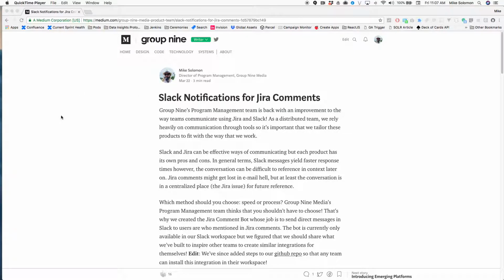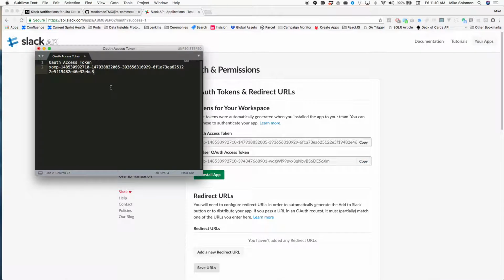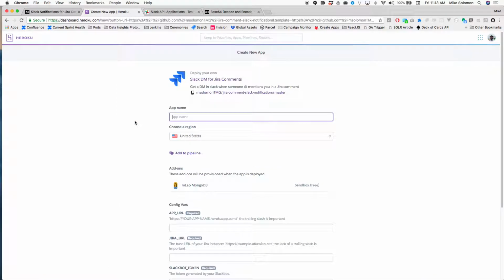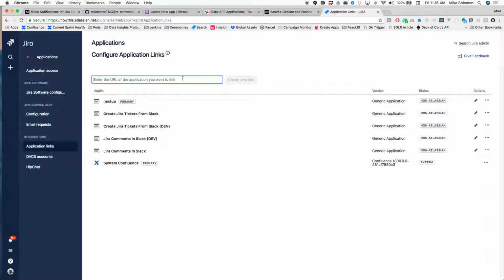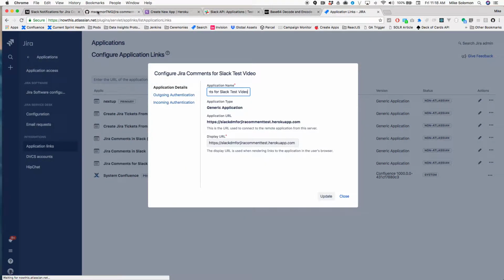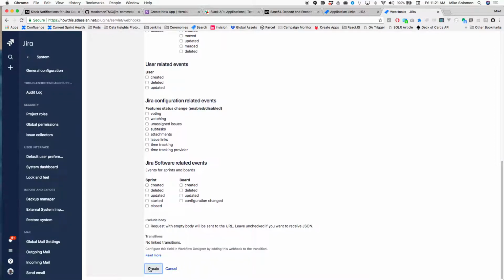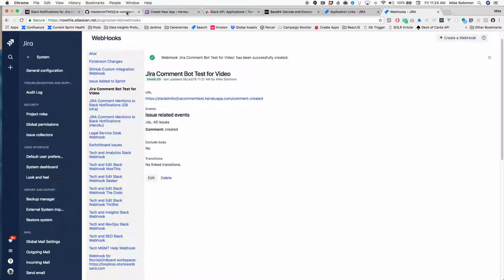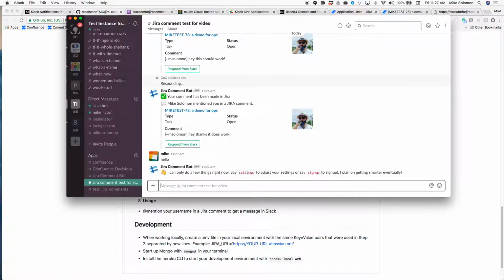How to Setup Slack DMs for User Mentions in Jira Comments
follow these steps to receive a DM in Slack whenever someone mentions you in a Jira comment!